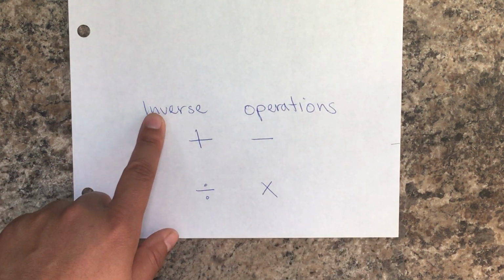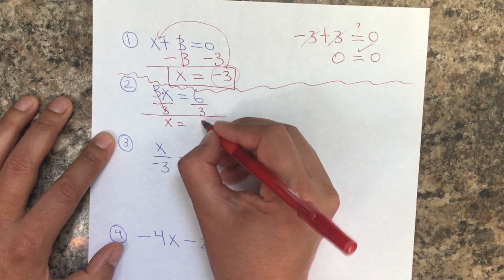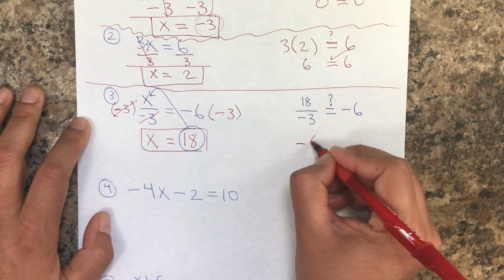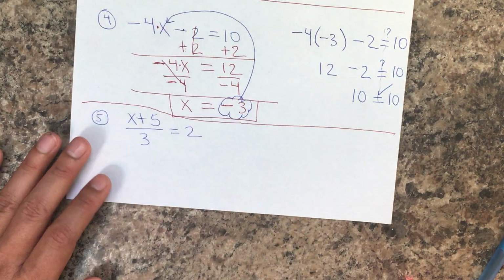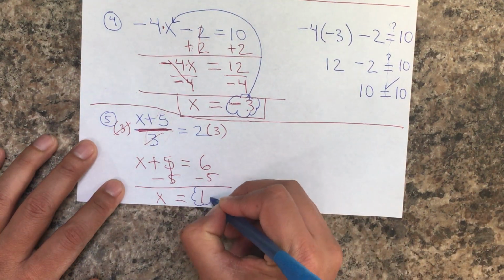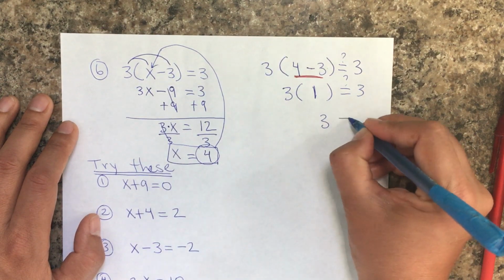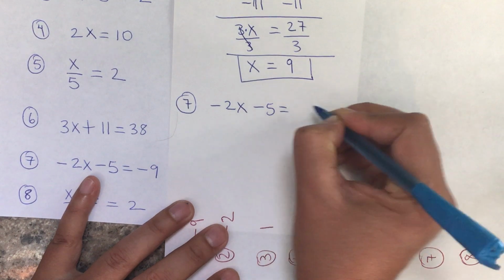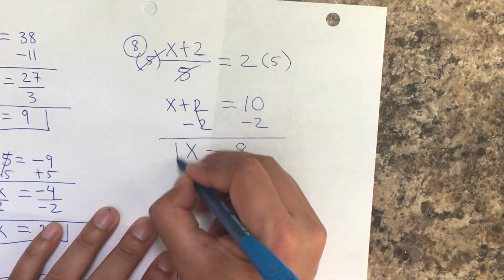2.4 Solve Equations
Students will review the steps of solving equations.